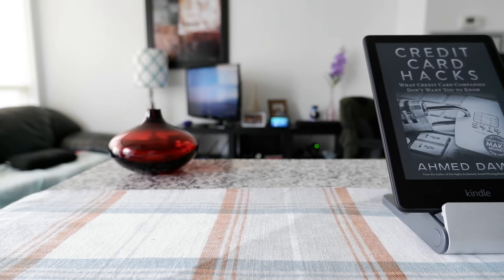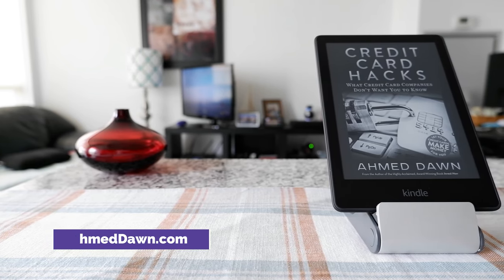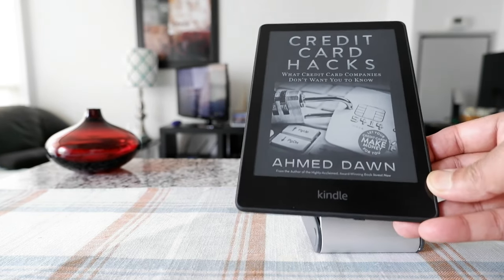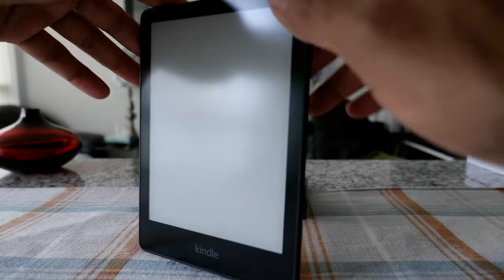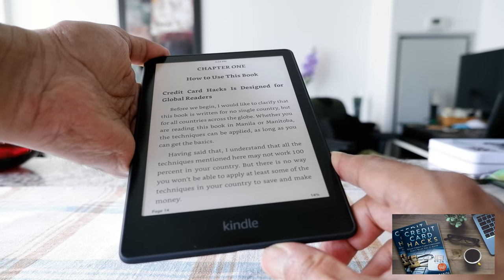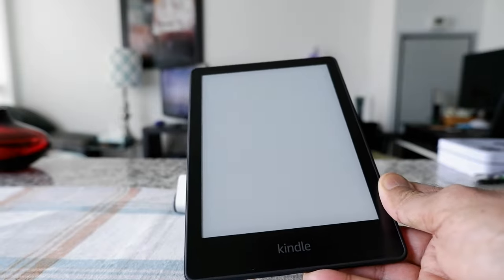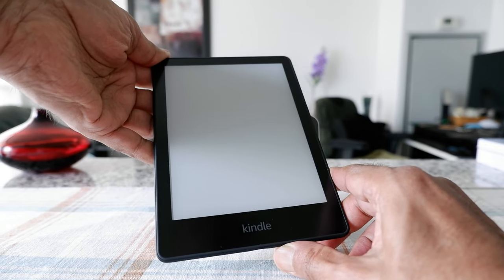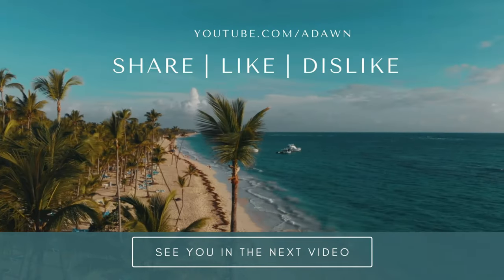How to Turn Off a Kindle Paperwhite | Kindle Tips & Tricks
How to Turn Off Kindle | How to Shut Down/Turn Off Kindle Completely

You can't turn off or shut down Kindle or Kindle Paperwhite completely. However, you can turn off its screen.

How to Turn Off Kindle Paperwhite:

- Find the Power Button
- Pree and hold it for 10 seconds
- Choose Screen Off

(Links to Credit Card Hacks shown in this video)

Chapters:
0:00 Intro
0:40 First Thing You Need to Do
1:05 How to Turn Off Kindle